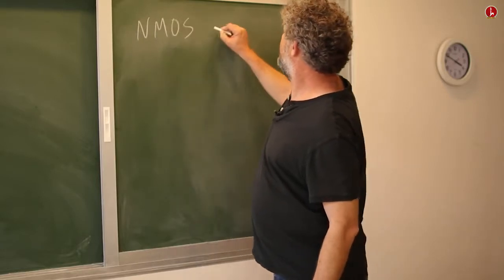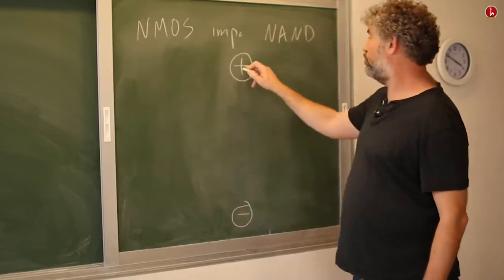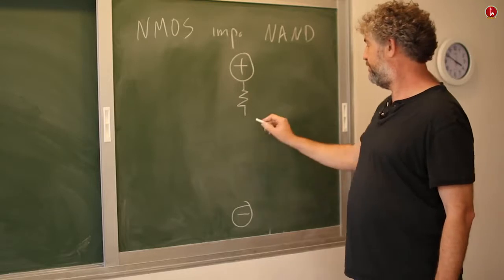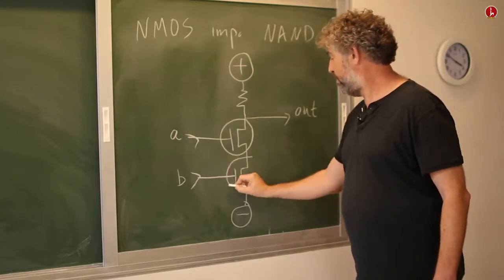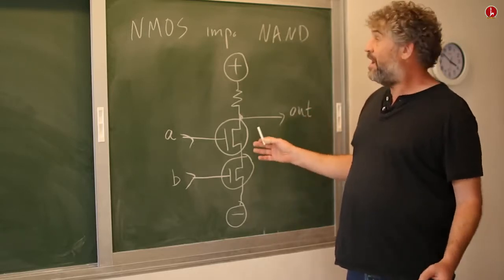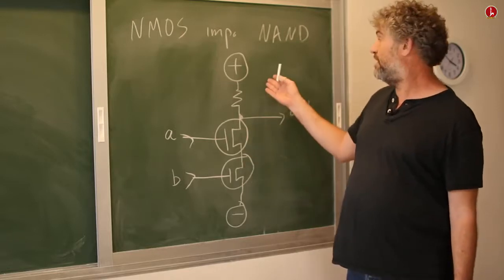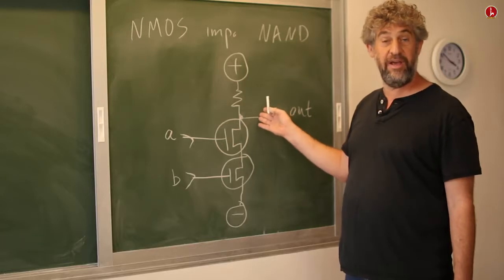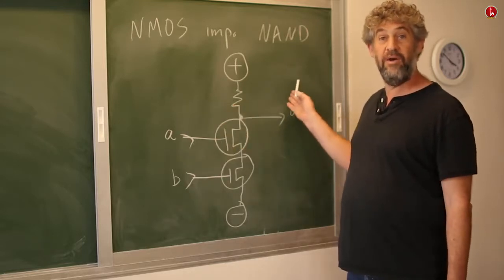[Part 1] Unit 1.8 - Perspectives